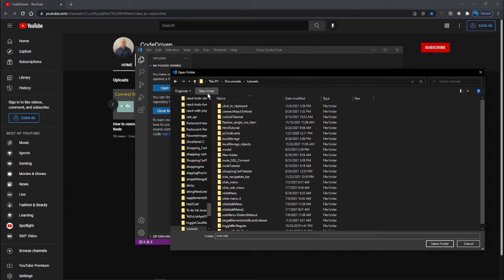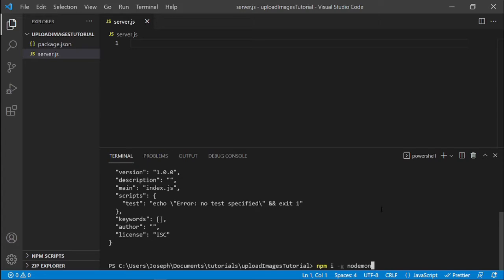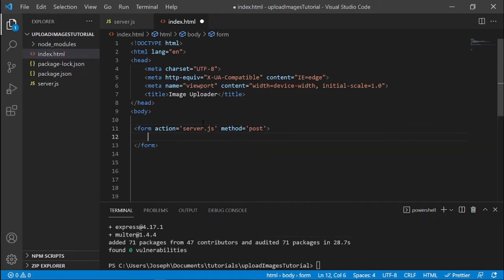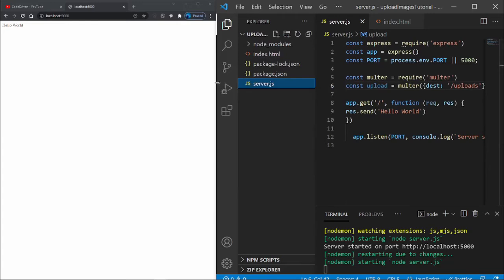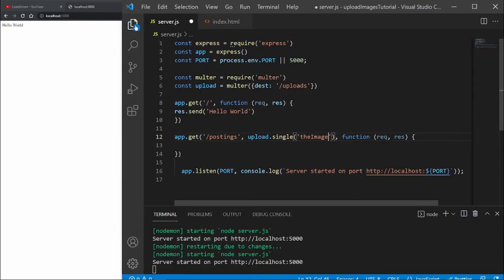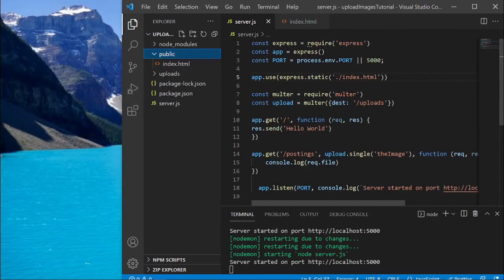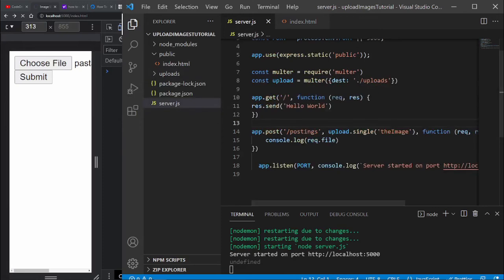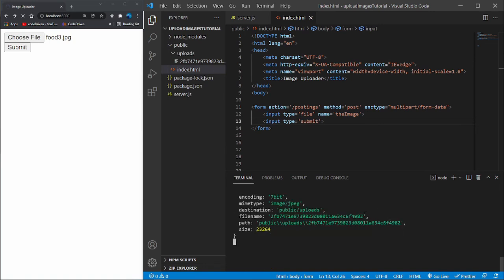Upload Images In Node.js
Learn how to upload Images in Node.js